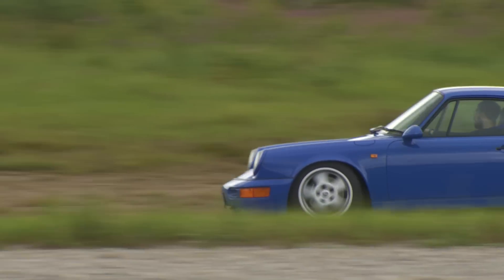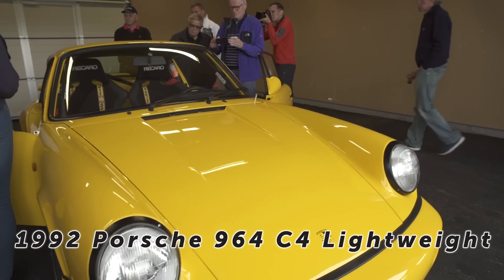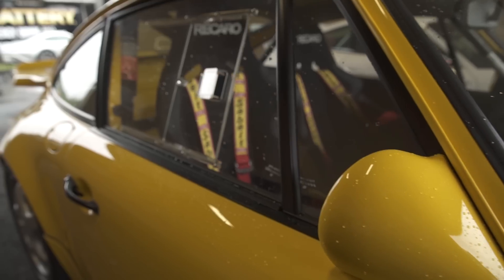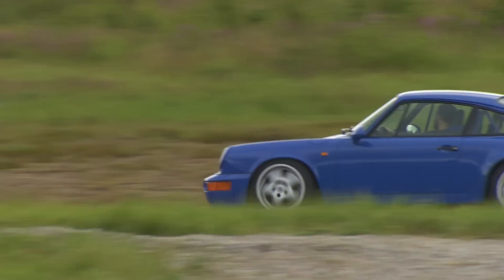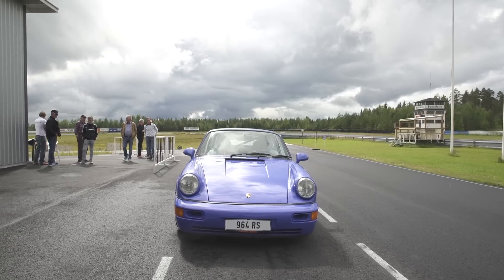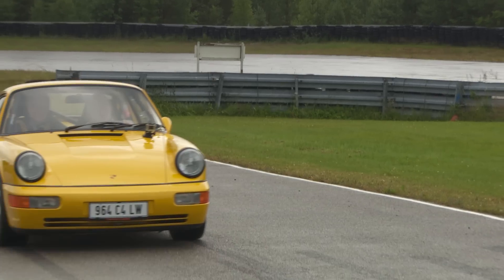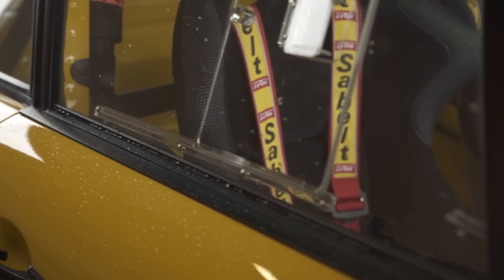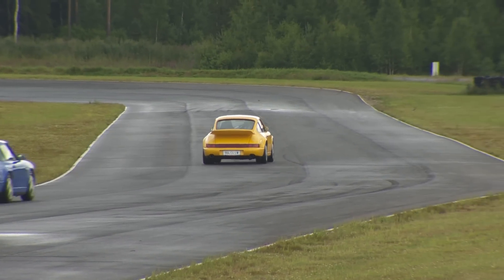Porsche 964 Carrera RS vs 964 Carrera 4 Lightweight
For issue 131 of Total 911, you may remember that we made a trip to Finland to drive two very special Porsche 964s: the legendary 964 Carrera RS and the ultra rare 964 Carrera 4 Lightweight.

Both Porsche 911s are owned by the Finnish Porsche collection, Carrera Classic and, thanks to this video filmed by the company, you can now watch the duo out on track at the Botniaring.

Alternatively, you can download the issue straight to your digital device